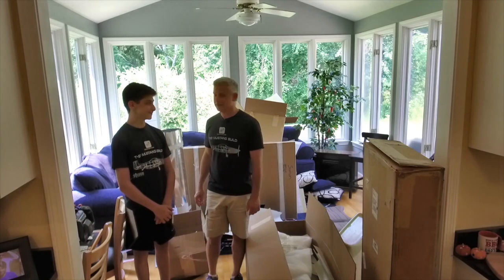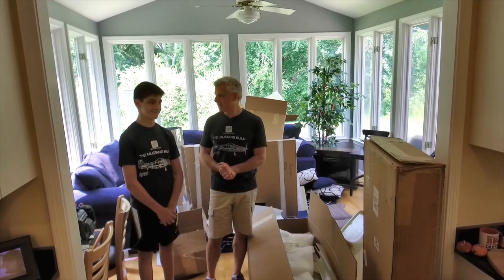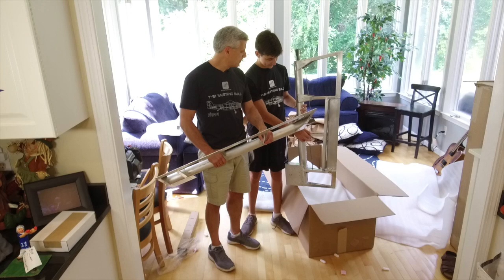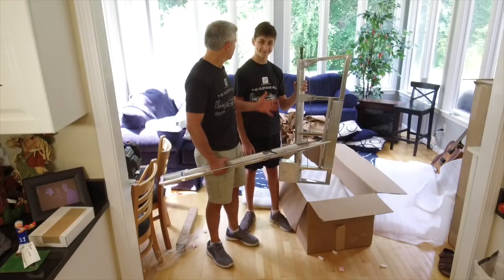Road Trip! Time for more T-51D Mustang Parts!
Time to make a road trip to the Titan Aircraft factory to pickup more T-51D Mustang Parts.   SPREAD THE WORD & YOU COULD WIN one of our cool T-51 Build T-Shirts!